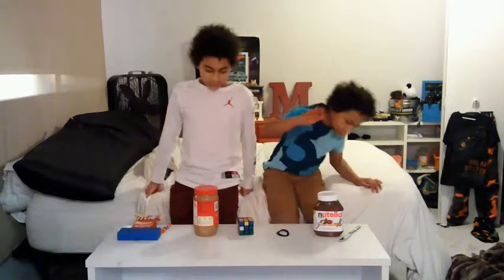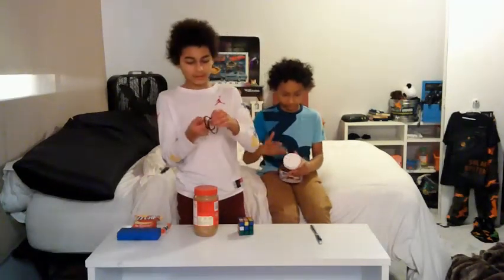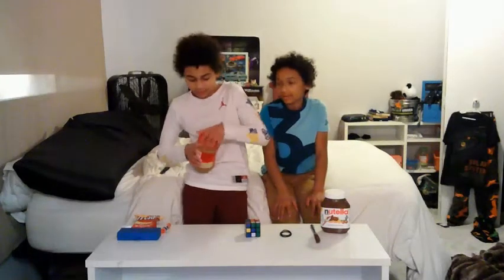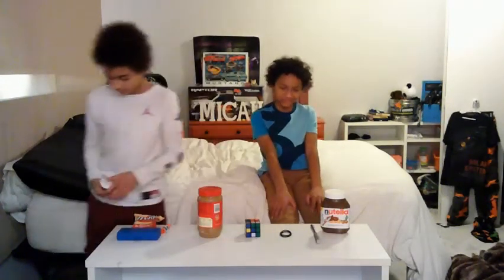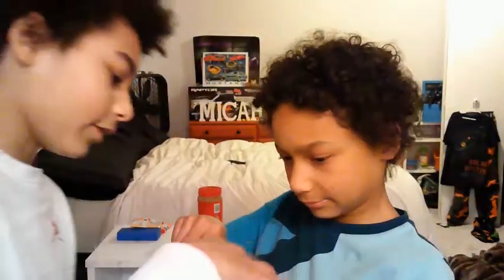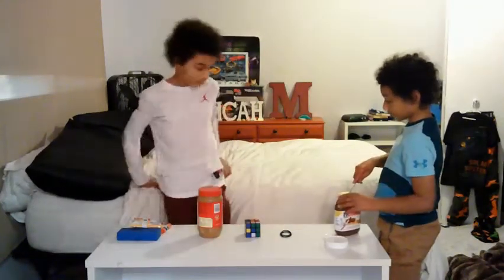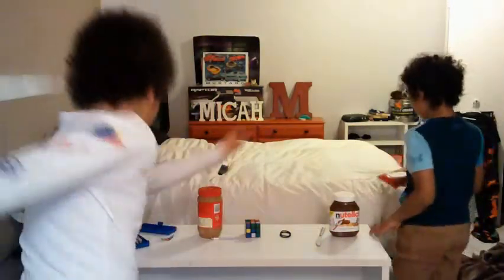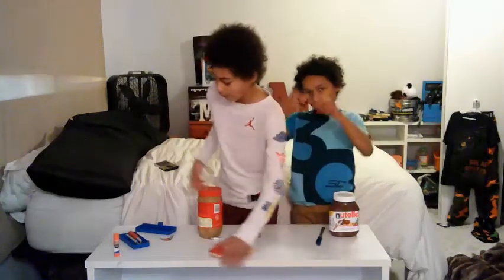Testing Viral TikTok Life Hacks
Dont Use Knifes Whithout Supervision